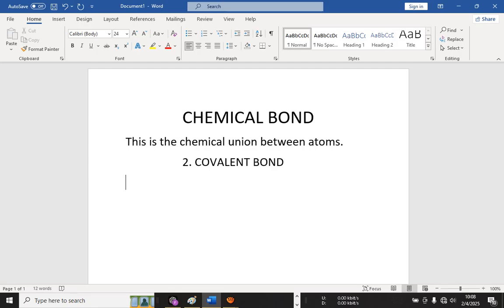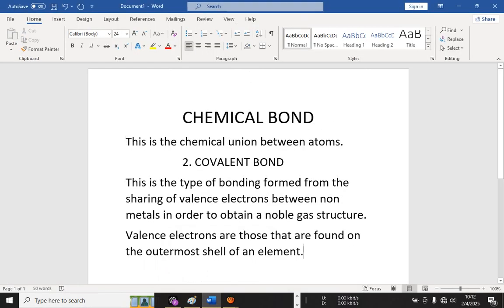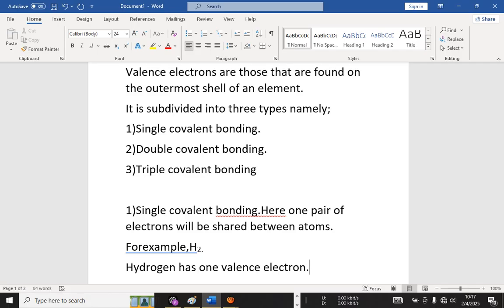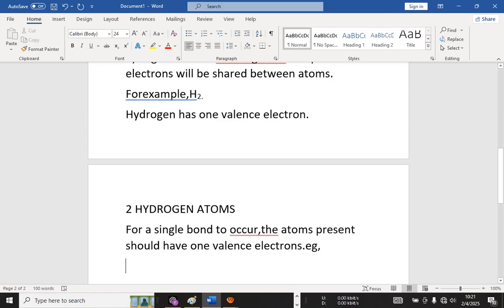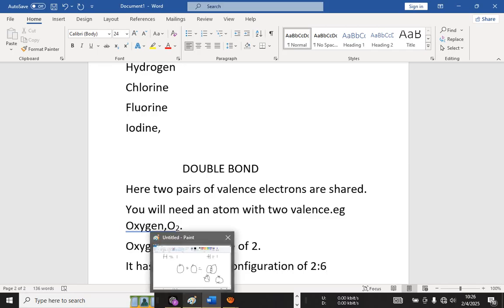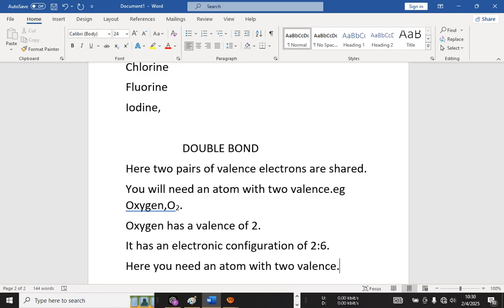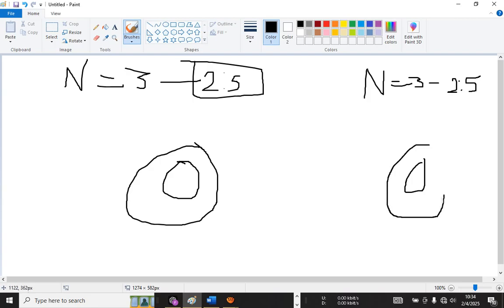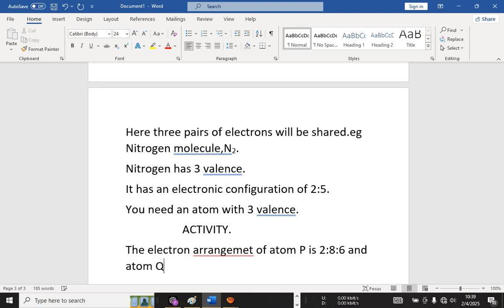Covalent Bonding Explained The Power of Sharing Electrons! Single,Double and Triple Bonding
Covalent bonding is the key to molecules and life itself! In this video, I’ll explain how atoms share electrons to form strong and stable molecules. Unlike ionic bonds, covalent bonds don’t involve electron transfer but instead rely on cooperation between atoms. By the end of this video, you’ll easily understand why and how covalent bonds form with real-world examples.

🚀 Topics Covered:
✅ What is a Covalent Bond?
✅ How Atoms Share Electrons
✅ Single, Double, and Triple Covalent Bonds

🎯 Perfect for students, chemistry enthusiasts, and exam prep!